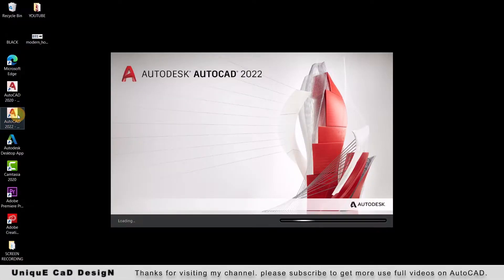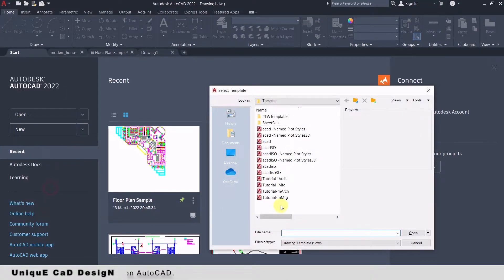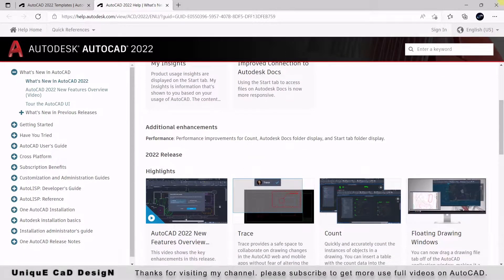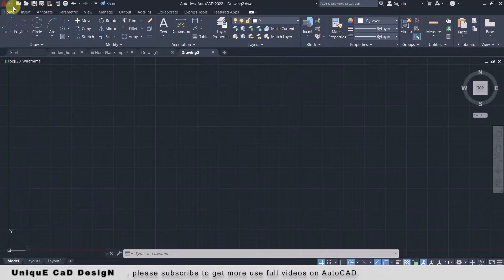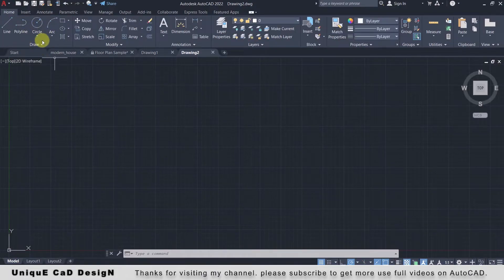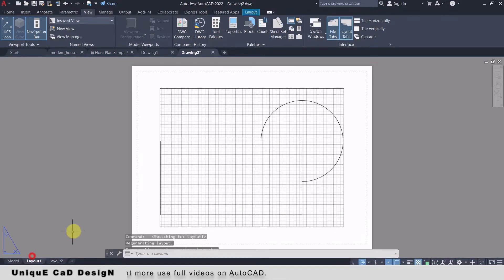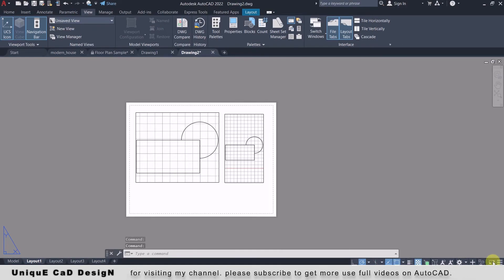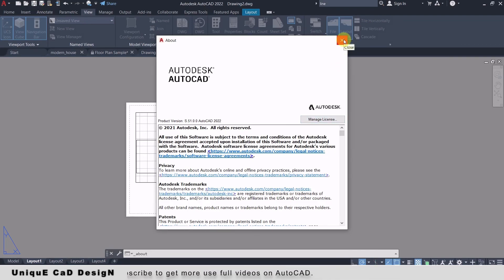Mastering AutoCAD Interface : for Faster Drawing and Editing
Hai friends.

AutoCAD User Interface

  The Ribbon
Maximize the area available for work using a compact interface that contains many of the same tools and controls available in toolbars and dialog boxes. The ribbon can be displayed horizontally across the top of the drawing window, vertically to the left or right of the drawing window, or as a floating palette.

  Action Recorder
Automate repetitive drafting and editing tasks by recording action macros. Use most of the commands and user interface elements that are available in AutoCAD to create your action macro and then save it. You can find the Action Recorder on the ribbon's Tools tab.

Store commands that you frequently access in AutoCAD. By default, you can access New, Open, Save, Plot, Undo, and Redo from the Quick Access toolbar. Add commands to the Quick Access toolbar using the shortcut menus of all commands on the ribbon, menu browser, and toolbars.

  ViewCube
Display visual feedback of the current orientation of a model, or adjust a model's viewpoint. Restore the previous view, or click and drag over the Rewind wedge to scroll through the navigation history to restore a previous view. You can access the ViewCube from the drawing status bar.

  The Menu Browser
Browse all of the classic drop-down menus available in AutoCAD, or perform a real-time search of the menus, menu actions, tooltips, command prompt text strings, and tags. Use the menu browser to browse for recent documents, currently open documents, and commands recently executed from the menu browser.

  SteeringWheels
Access 2D and 3D navigation tools such as pan, zoom, orbit, rewind, and walk from a single interface. Start the navigation tools by clicking a wedge or by clicking and dragging the cursor over a wedge. You can access SteeringWheels from the drawing status bar.

  InfoCenter
Search for information through keywords or phrases, display the Communication Center panel for product updates and announcements, or display the Favorites panel to access saved topics.

  Tool Palettes
Organize, share, and place tools that are dragged from your drawing onto a tool palette or are provided from third-party developers. Change the properties of any tool on a tool palette and organize tool palettes into groups.

  The Command Prompt
Execute a command by entering the full command name or command alias at the command prompt and pressing ENTER or SPACEBAR. When Dynamic Input is on and is set to display dynamic prompts, you can enter many commands in tooltips that are displayed near the cursor.

  Viewports
Display multiple views of the same drawing, each with different visual styles. Add or remove viewports using the VPORTS command, or from the ribbon on the View tab in the Viewports panel.

  ShowMotion
Access named views that are organized into categories of animated sequences within the current drawing. You can access ShowMotion from the drawing status bar.

  Status Bar
View the coordinate values of your cursor, and access several buttons for turning drawing tools on and off, as well as many display tools used to scale annotations.

Thanks & Regards.
Harish M
UniquE CAD DesigN